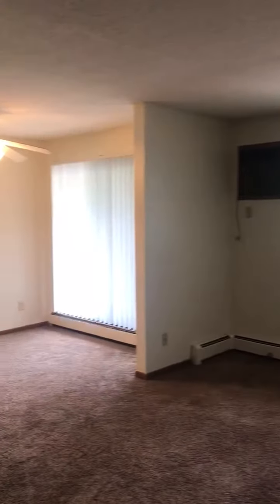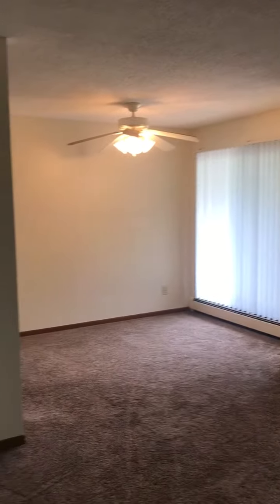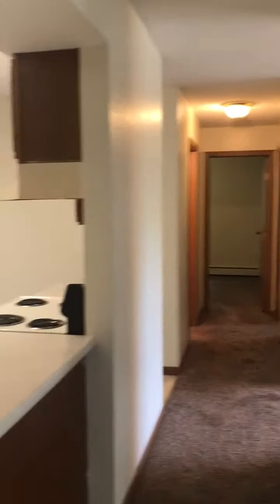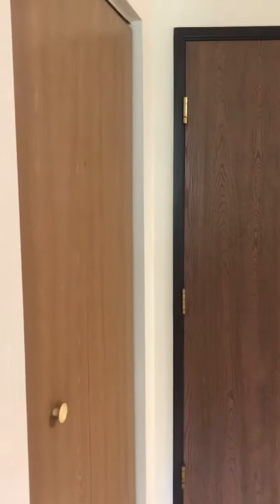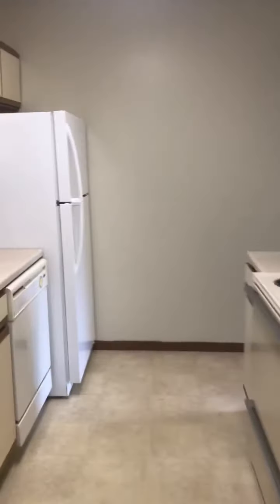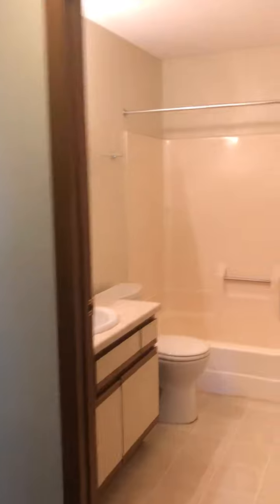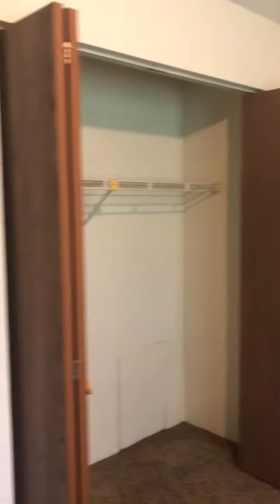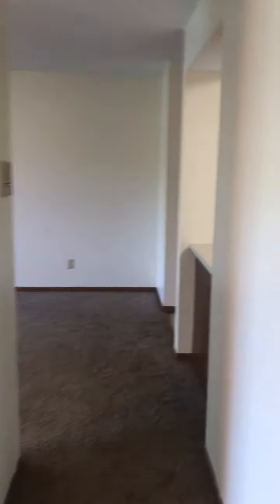295 307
Brookwood Estates 2bed/1bath